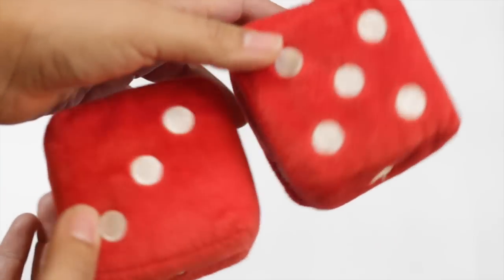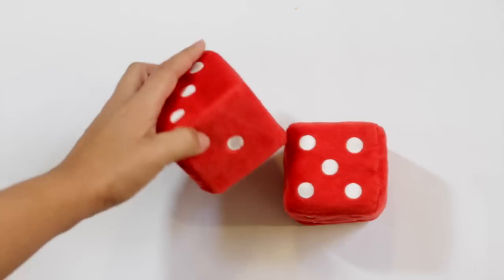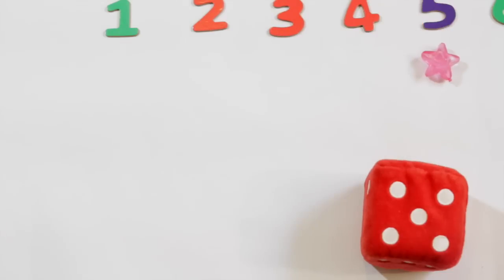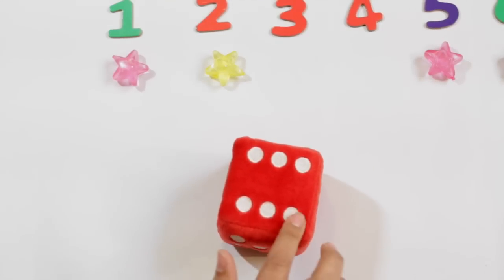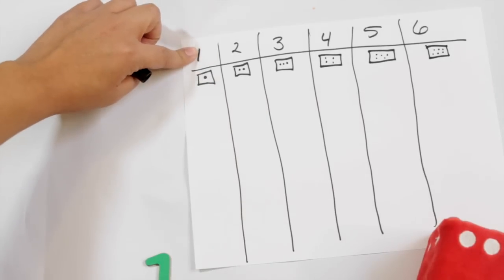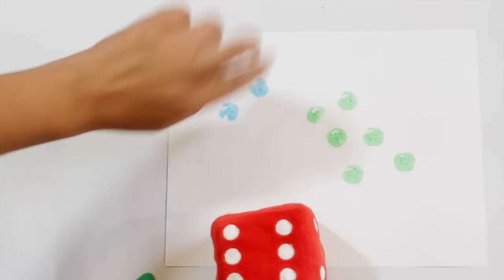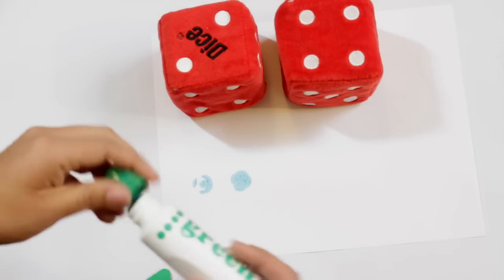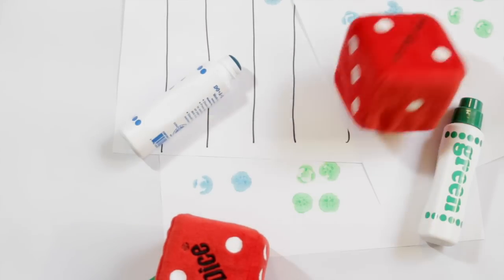Dice Games - Preschool Math Activities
Here are several dice games and activities to learn math with your preschooler.

Make sure to ALWAYS use discretion when deciding appropriate actives and supervise your children.